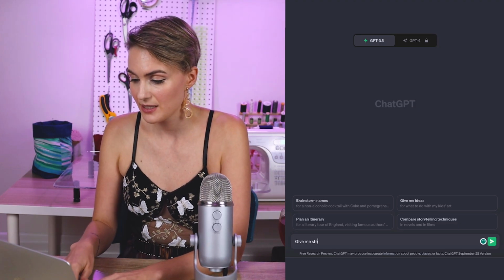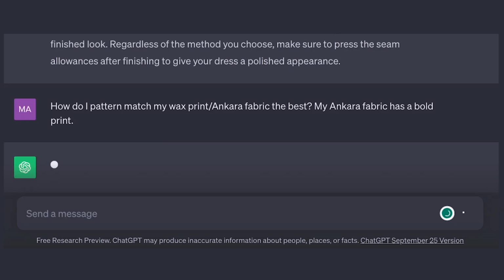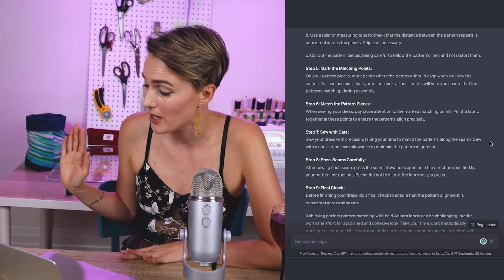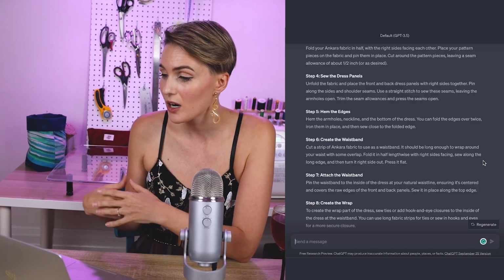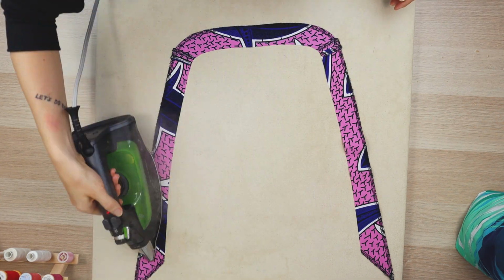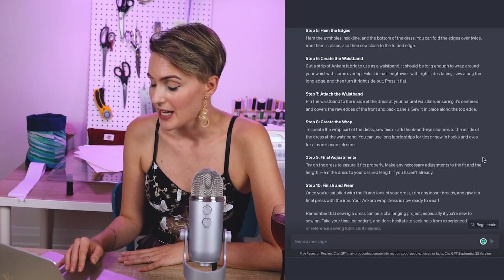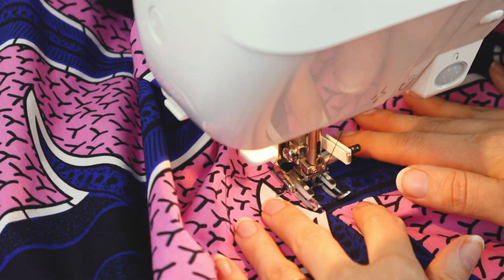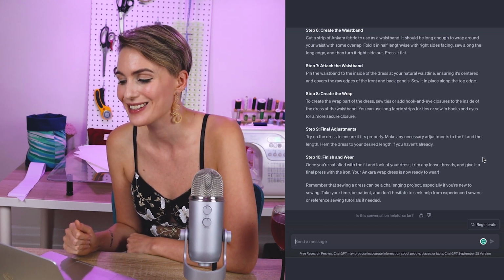Can I Successfully Sew an Ankara Wrap Dress with ChatGPT's Help?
Can AI teach you how to sew? Join me on the journey of attempting to sew an Ankara wrap dress with the help of ChatGPT. Will I succeed? 🤔 Watch to find out!

In this video, I will put ChatGPT to the test - is this advanced AI model ready to guide us on how to sew? I'll share the step-by-step instructions generated by ChatGPT (and sometimes modified by me 😉), along with my personal tips & tricks to make the sewing process easier and the result more professional-looking!

▼ ABOUT ME ▼

My name is Matilda. Some call me Matti and that’s how the name Miss Matti was born. I am a multi-passionate fashion designer, that doesn't only love sewing & knitting clothes, but I also love trying out all sorts of creative projects. My goal is to help you live a more creative & sustainable life both for yourself & the planet.